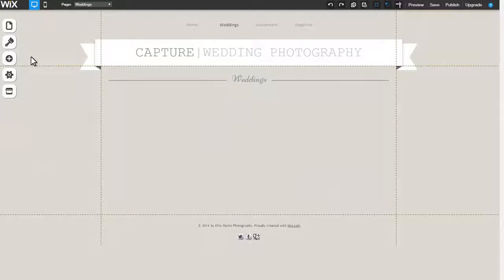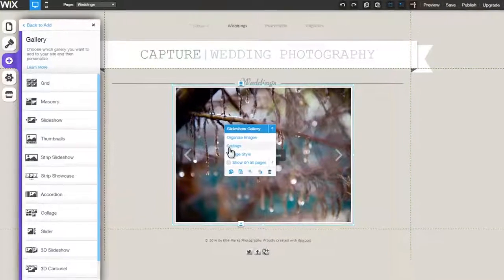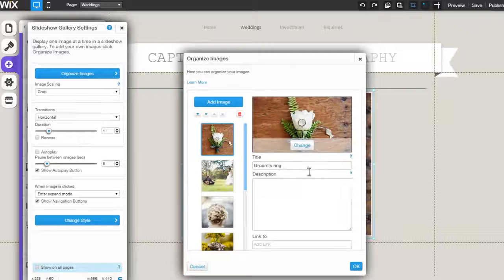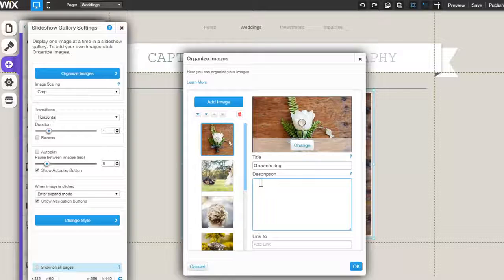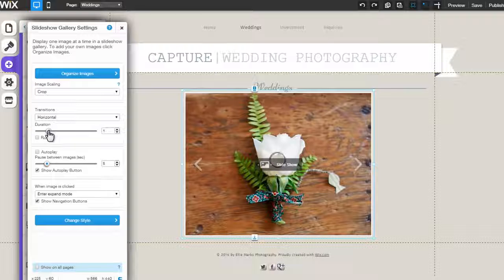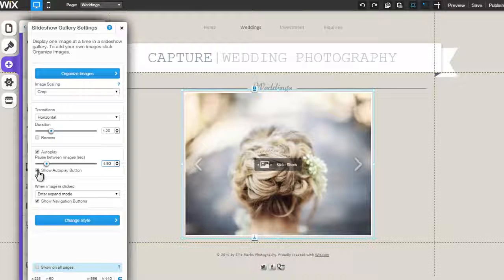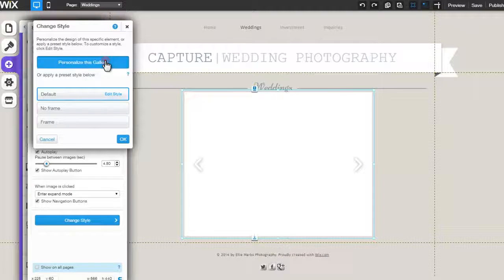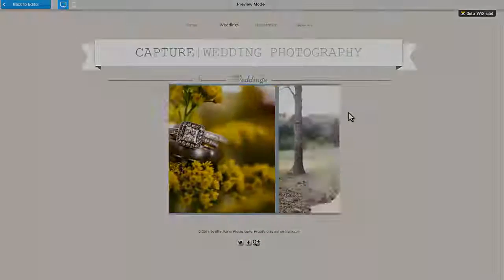How to add a gallery to your site Wix com